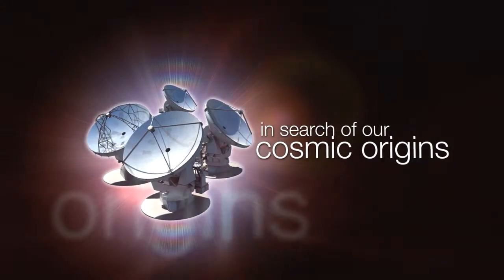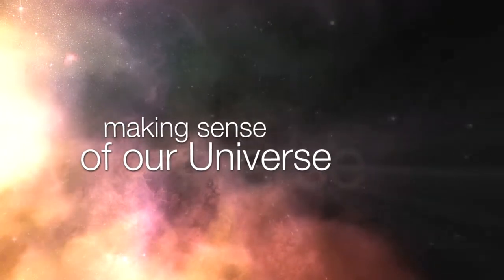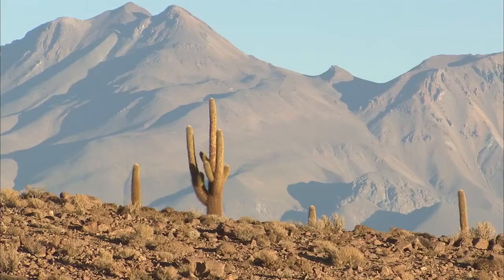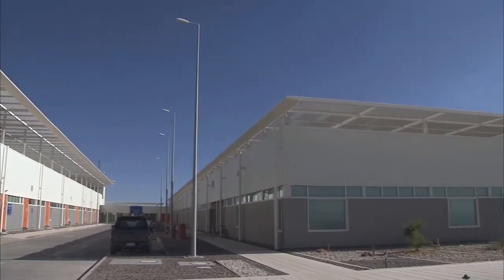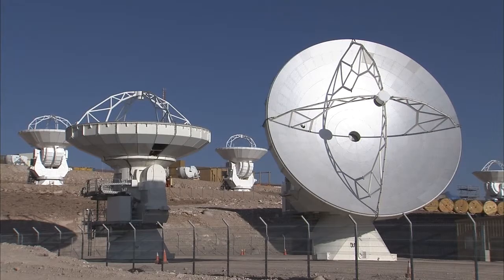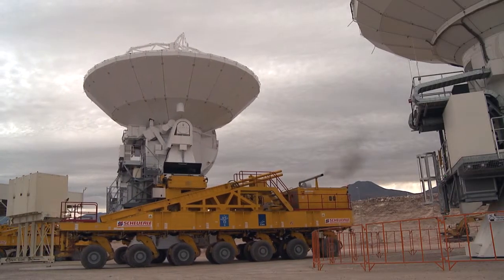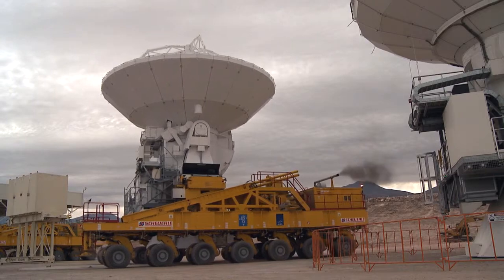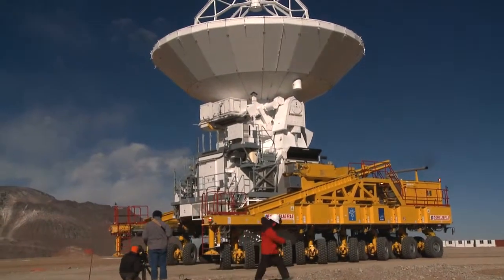Constructing ALMA — The World's Largest Observatory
Astronomy: Secrets of the Universe Revealed: Constructing ALMA — The World's Largest Observatory

High on the Chajnantor plateau in the Chilean Andes, the first antennas of the Atacama Large Millimeter/ submillimeter Array, or ALMA for short, move in unison.

Work progresses at a frantic pace in this ambitious project, which, in a few years from now, will consist of 66 antennas, working together at an altitude of 5000 metres. Once completed, ALMA will enable astronomers to study the cold Universe in unprecedented detail.

ALMA, an international astronomy facility, is a partnership of Europe, North America and East Asia in cooperation with the Republic of Chile. ESO is the European partner in ALMA.

Credit: ESO. Visual design and editing: Martin Kornmesser and Luis Calada. Cinematography: Peter Rixner. Editing: Herbert Zodet. Web and technical support: Lars Holm Nielsen and Raquel Yumi Shida. Written by: Herbert Zodet, Henri Boffin, Douglas Pierce-Price and Eric Hal Schwartz. Host: Dr. J. Narration: Gaitee Hussain. Music: John Dyson (from the albums "Darklight" and "Moonwind"). Footage and photos: ESO. Directed by: Herbert Zodet. Executive producer: Lars Lindberg Christensen.

ESO images and videos, along with the texts of press releases, announcements, pictures of the week and captions, are released under the Creative Commons Attribution 3.0 Unported license and may on a non-exclusive basis be reproduced without fee provided they are clearly and visibly credited. ESO-supplied video is presented by Astronomy - Secrets of the Universe Revealed on YouTube in its unaltered, original form.

Astronomy Videos - Support Educational Content Online